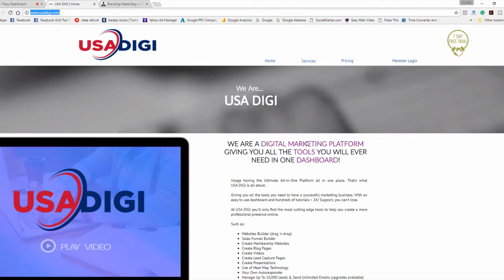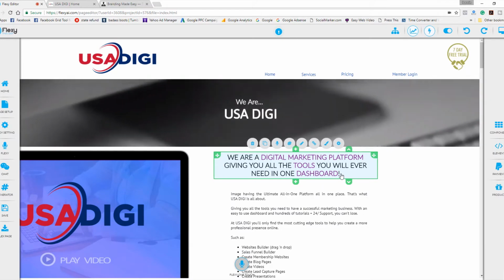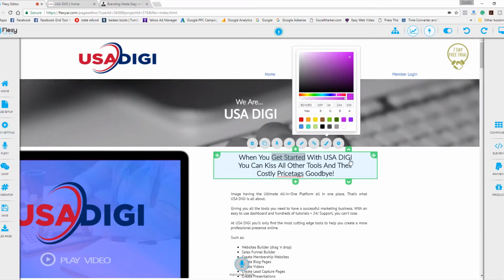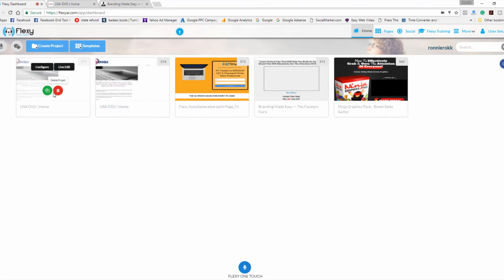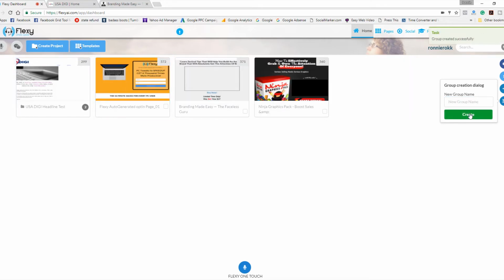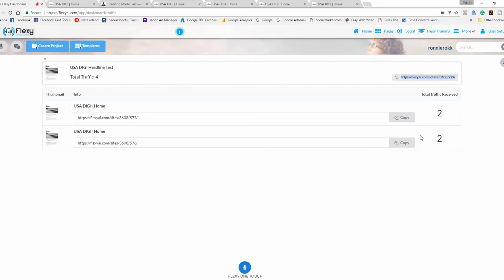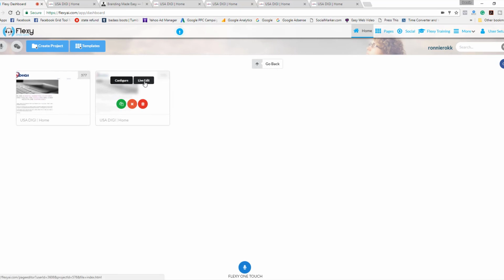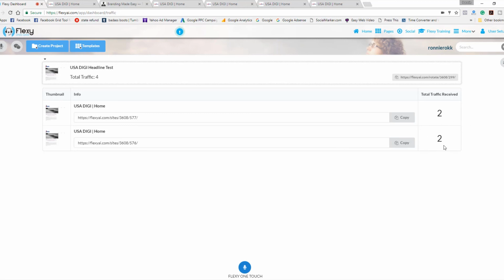Grouping and Traffic Rotator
Learn how to group projects together and do split testing using the Traffic Rotator in Flexy.